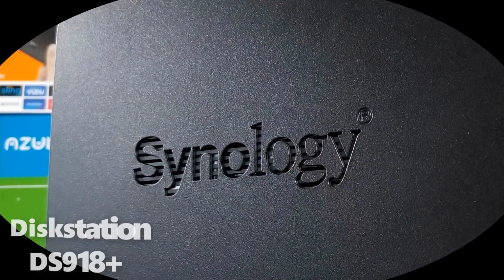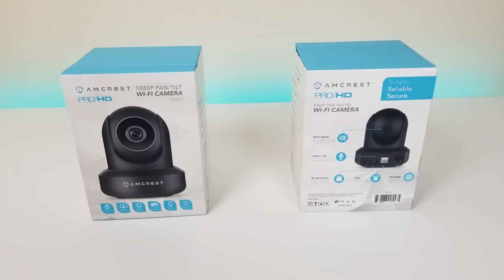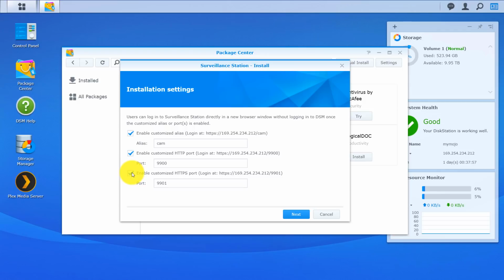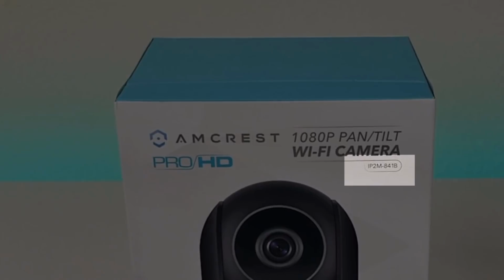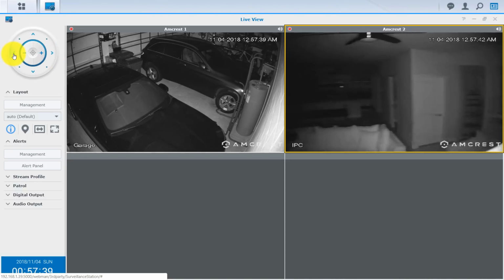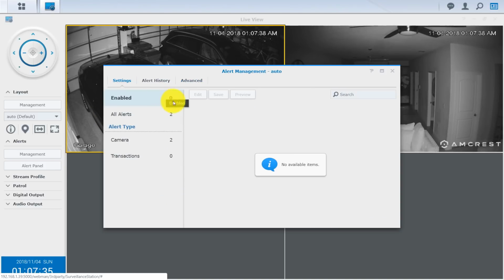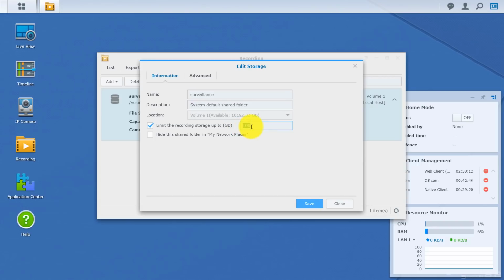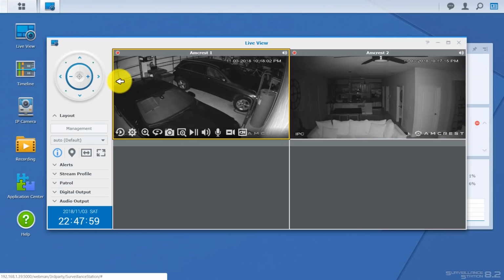Easy home security system setup !! Synology NAS Surveillance Station Overview -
Quickly turn your Network Attached Storage (NAS) into a robust surveillance system.
                             ✅Purchase on Amazon ✅
Amcrest ProHD 1080P WIFI Camera
Synology DS918+ NAS on Amazon
Seagate IronWolf 4TB Hard Drive